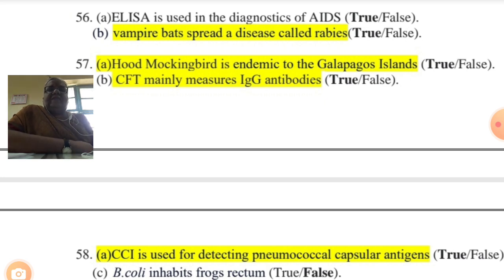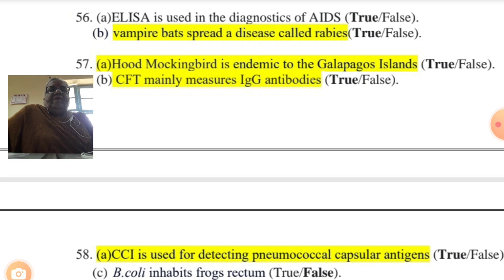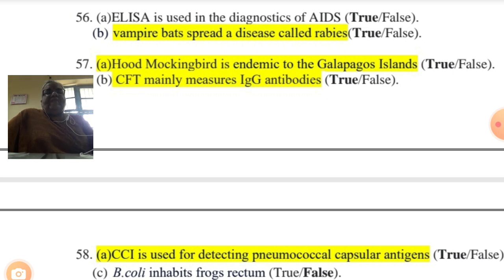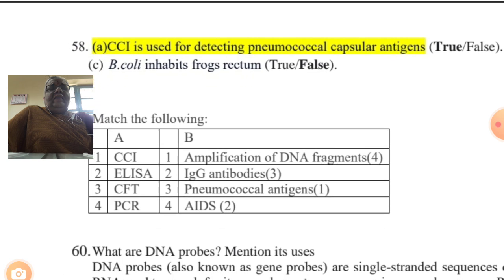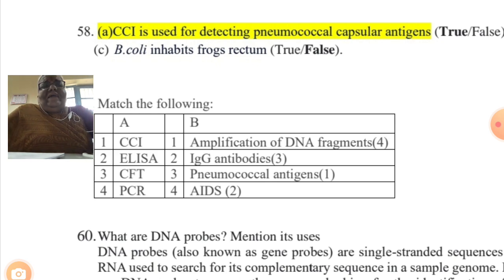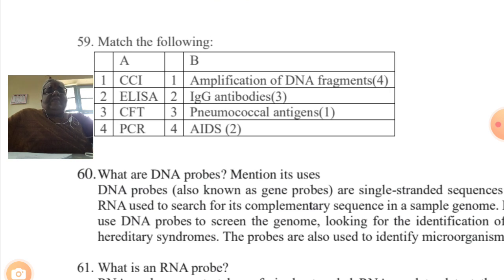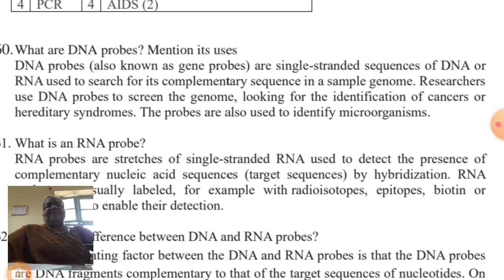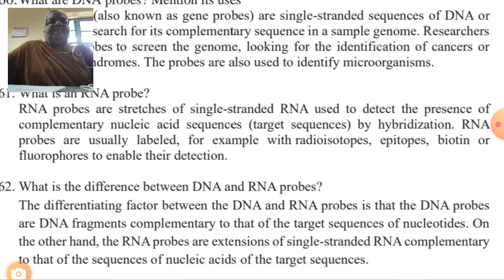Dr. MEERA B K Lectures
OE- Parasitology -3